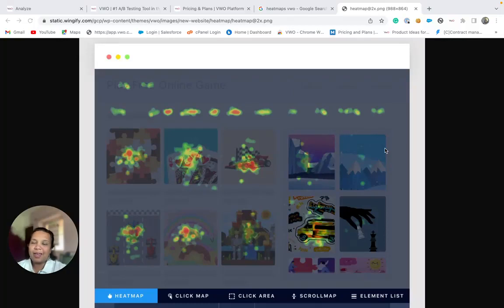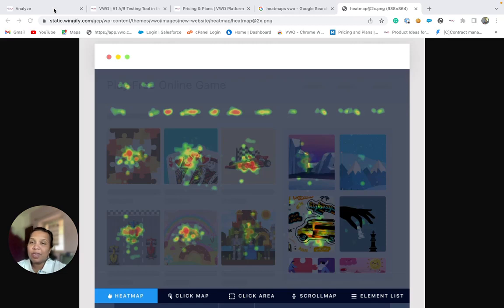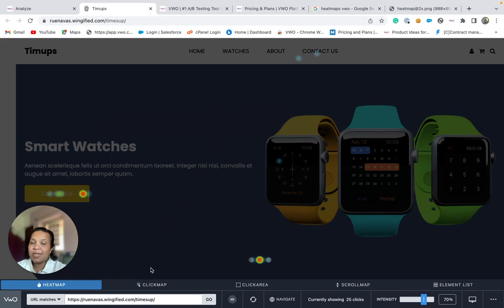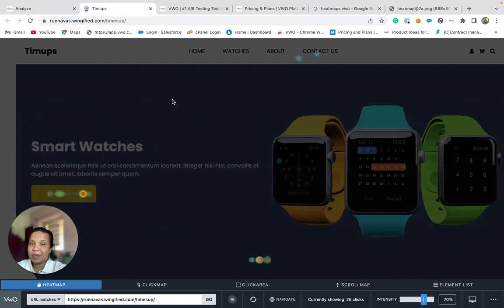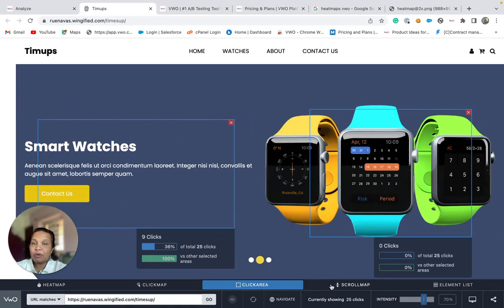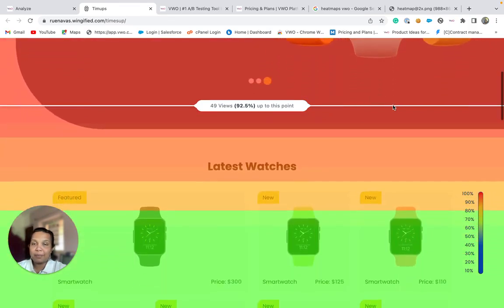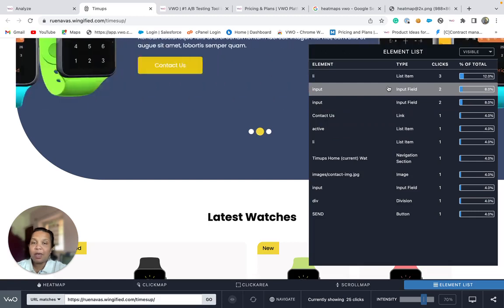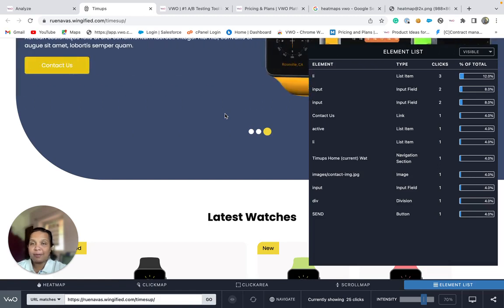VWO Heatmaps | Overview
A heatmap is a visual representation of data that uses color-coding to represent how users browse through your website. From clicking elements to selecting an option from a modal box to browsing page content, a heatmap is a true representation of all visitor actions. Heatmaps report helps you identify visitor behavior and how they interact with a web page, where they click if an important CTA or link is getting enough clicks, and other data. Based on your heatmap reports, you can determine where to place your most important CTA buttons and links.

Using VWO, you can analyze click patterns and behavior of your website visitors by generating different report types like- Clickmap, Scrollmap, ClickArea, and Element List.